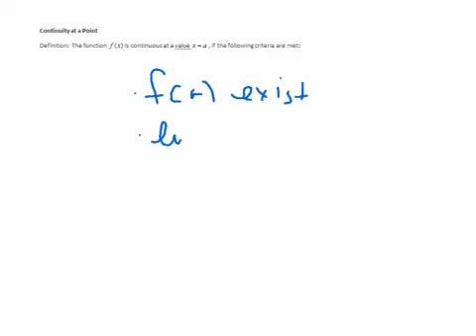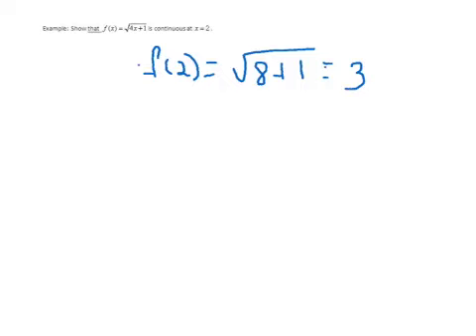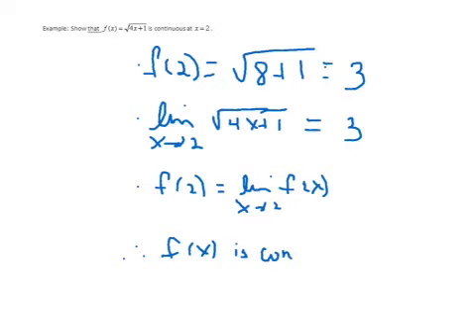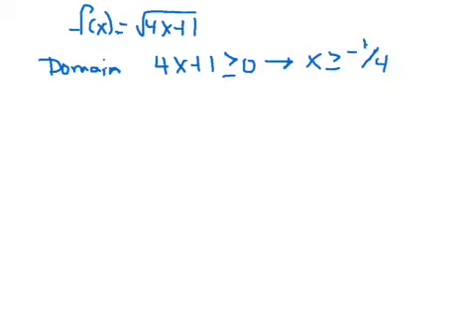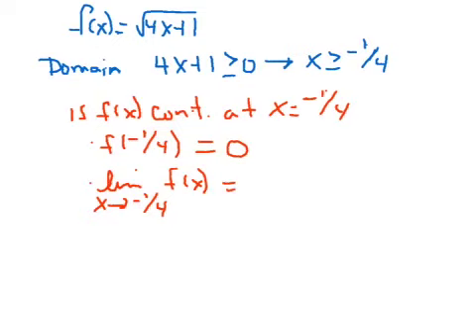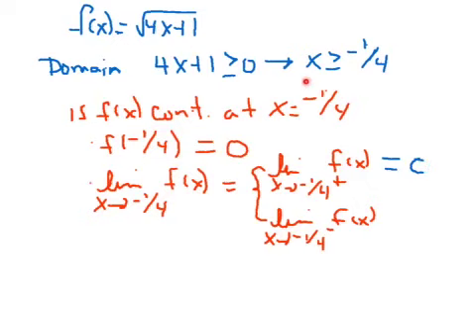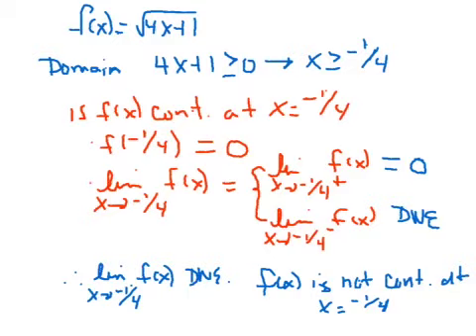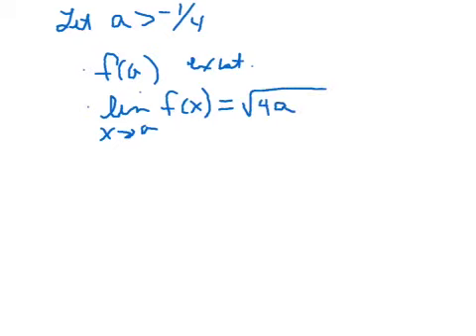Made with Explain Everything